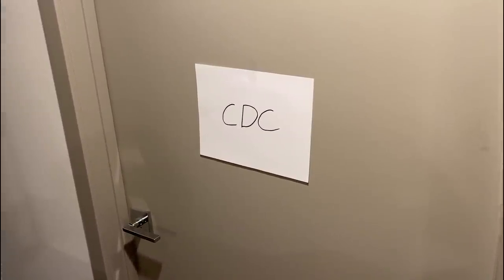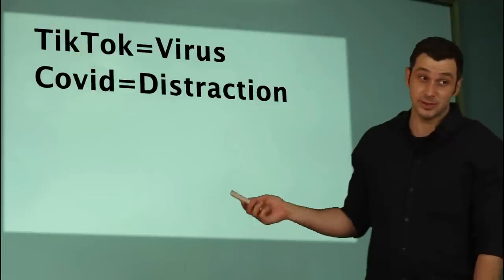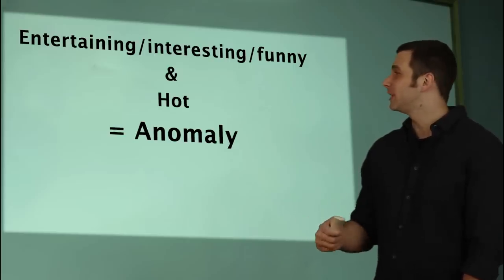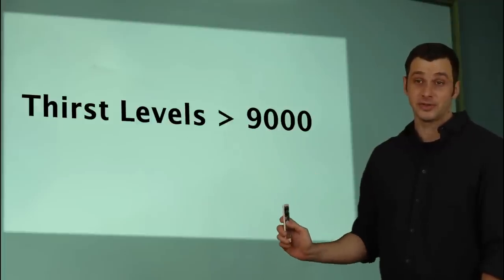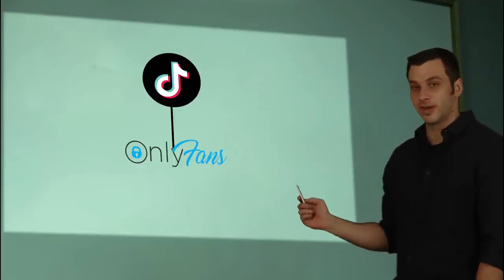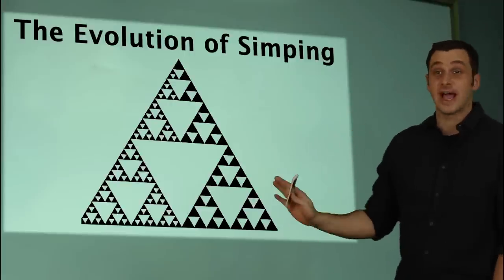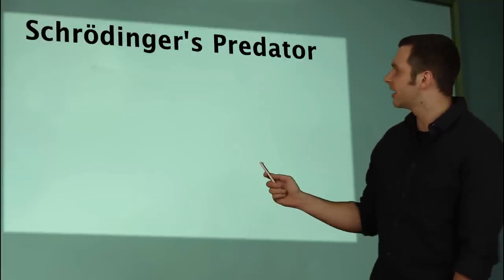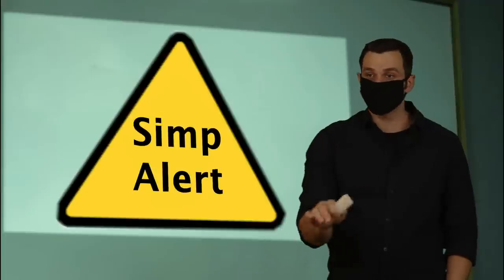Covid was never the virus (Ep. 1: The pilot)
Movie I'm photoshopped into: Contagion